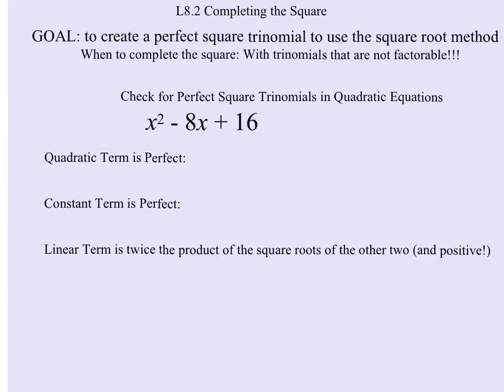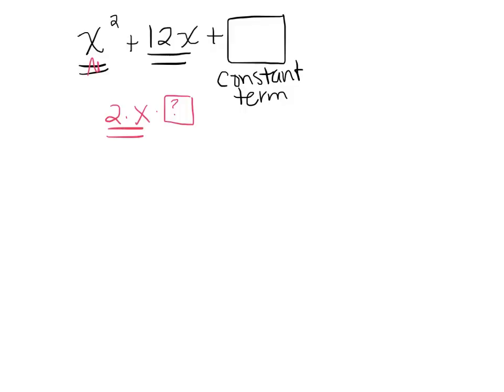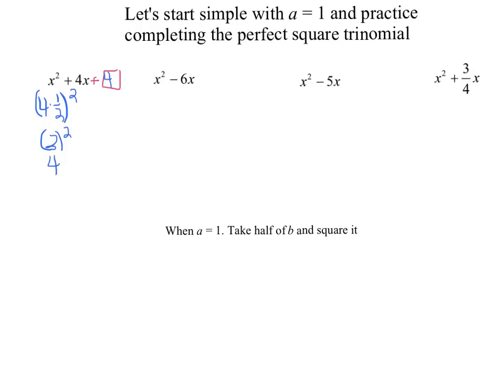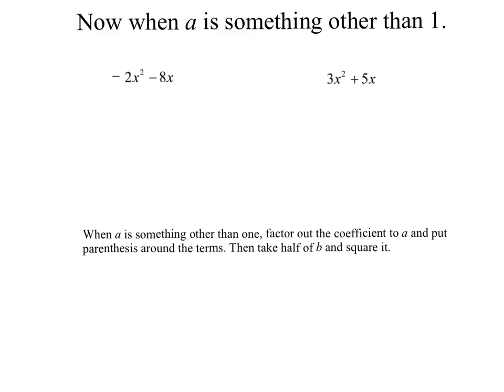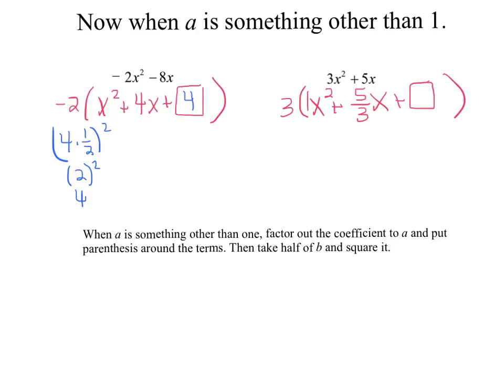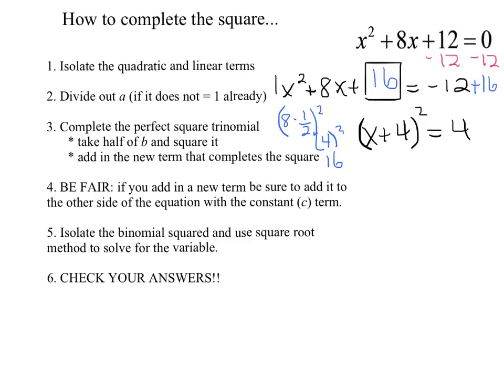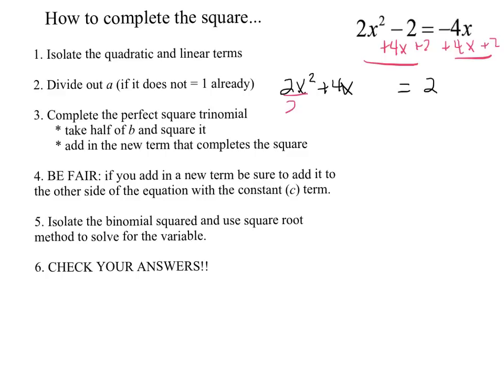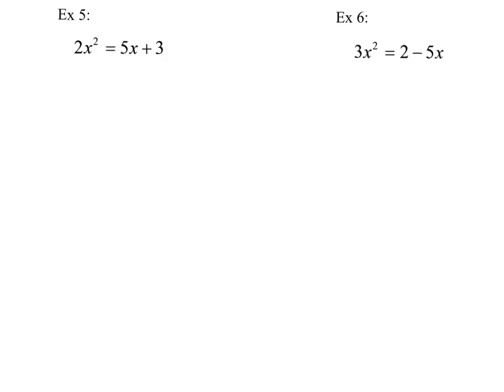L8.2 complete the square